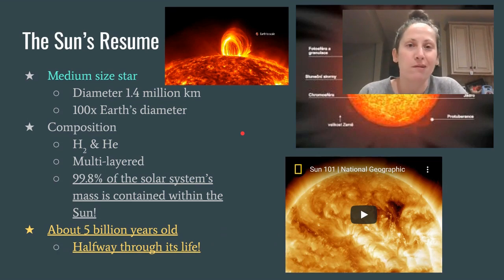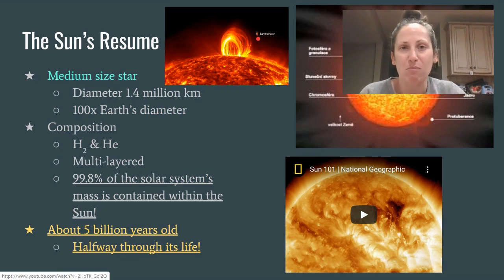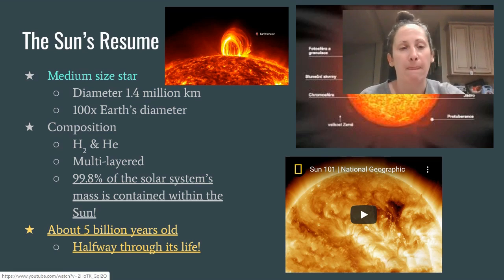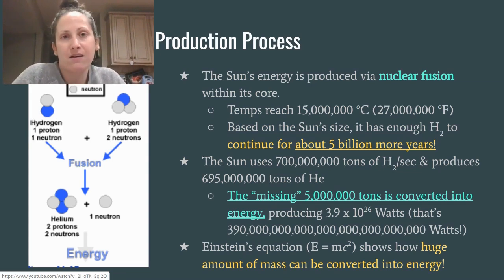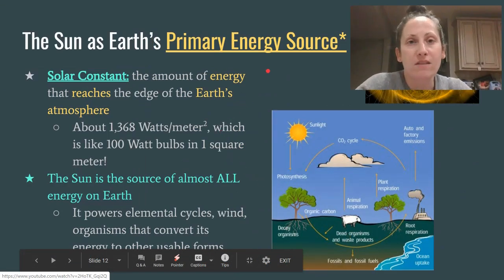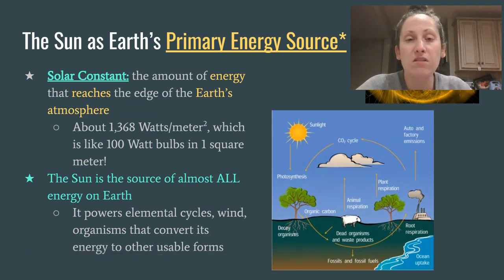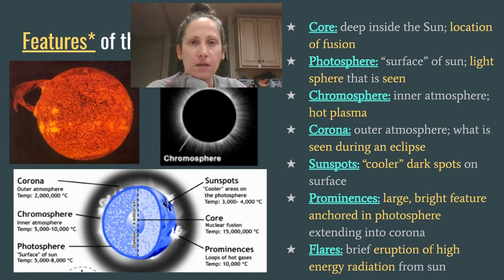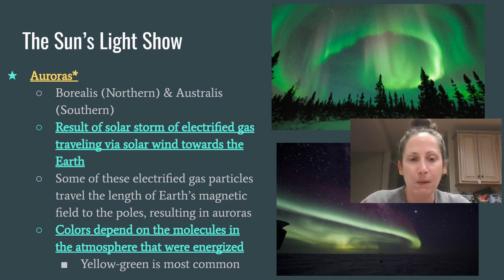PS Lecture 5 The Sun 2020